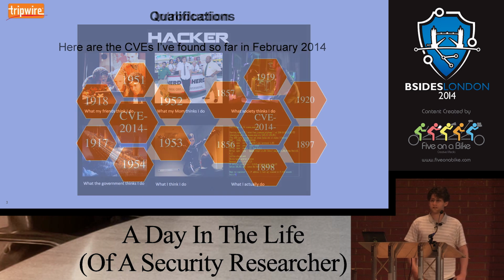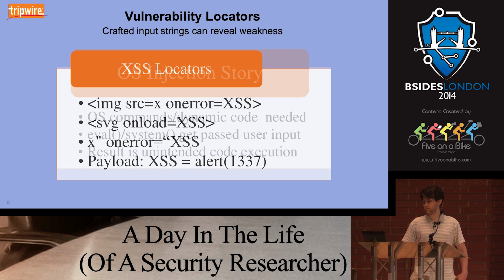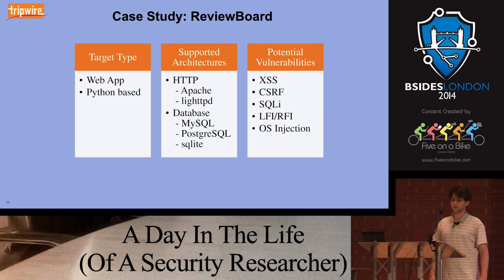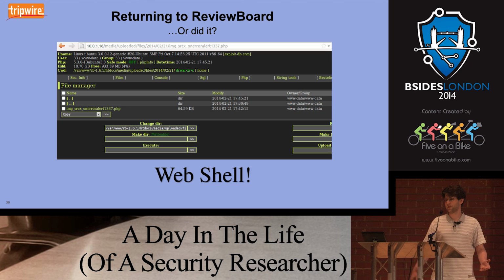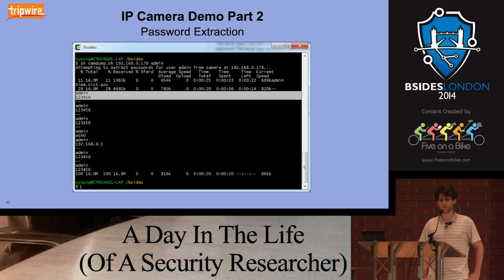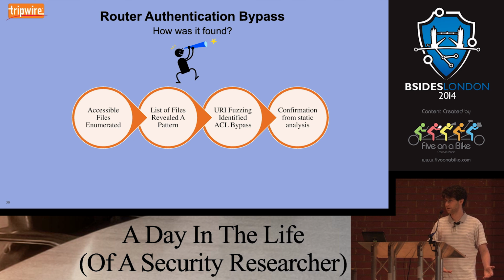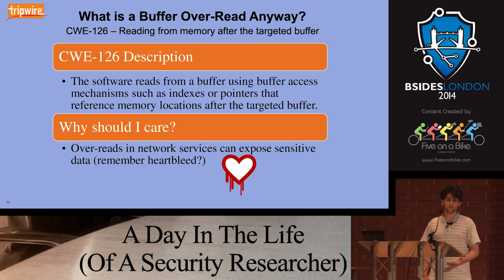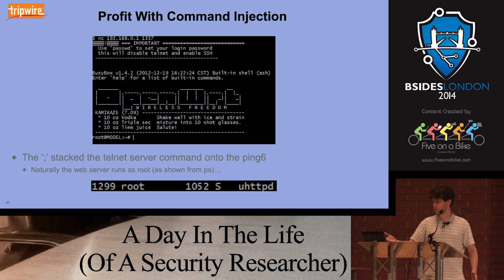Craig Young: Easy Ways to Bypass Anti Virus Systems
Malicious software is all around us. It permeates the Internet by riding on data transmissions. Once you communicate, you risk getting in touch with malware (another name for malicious software). This is why every single one of us, be it individual, company or organisation, runs anti-virus software. The idea is to have specialised software detect malware, so all the bad things are kept out of your network and away from your end-points. So much for the theory. In practice any self- respecting attacker can evade anti-virus filters by a variety of means, depending on their skills and resources. Security researchers know about this fact. Stuxnet and Flame were a proof for sceptics (and a failure of the whole anti-virus industry). How can this be?

All IT security professionals know that antivirus systems can be avoided. However, a few of them knows that it is very easy to do. (If it is easy to do, it's impact is huge!) In this presentation I will, on the spot, fully bypass several antivirus systems using basic techniques! I will bypass: signatures detection, emulation/virtualization, sandboxing, firewalls. How much time (development) is needed for it, for this result? Not more than 15 hours without a cent of investment! If I could do this, anyone can do this... so I think we have to focus to this problem.

Using these easy technique I can create a 'dropper' what can deliver any kind of Metasploit (or anything else) shellcode and bypass several well-know antivirust in real-life and full bypass the VirusTotal.com detection where a detection rate in 0.

In my presentation I use 6 virtual machines and 9 real-time demos. Resulting the audience always have a big fun and surprise when they see the most well-know systems to fall - and the challanges what the AVs cannot solved are ridiculously simple and old. So the IT professionals think too much about the systems which they rely on and which cost so much.